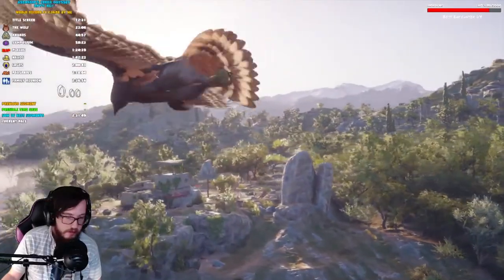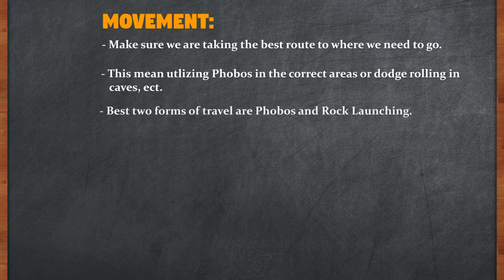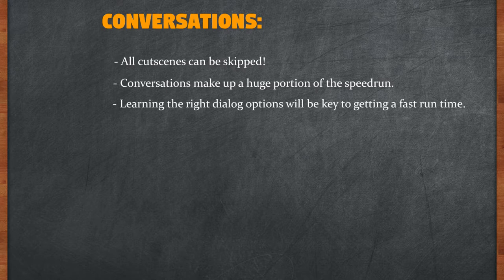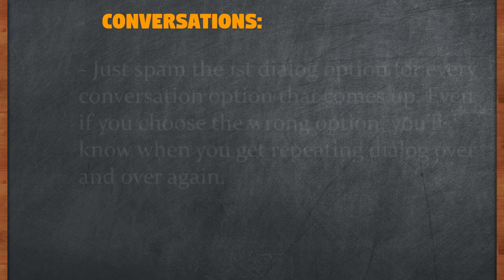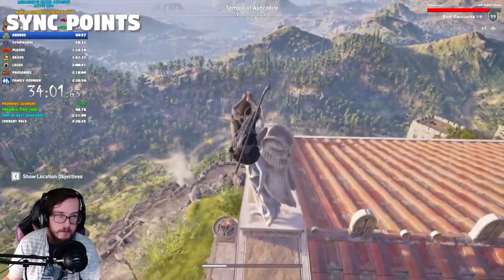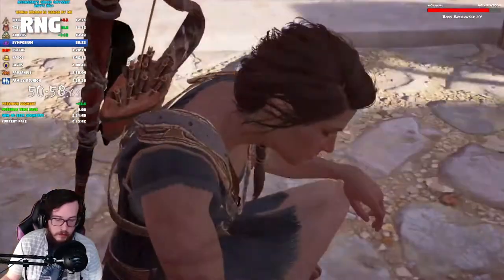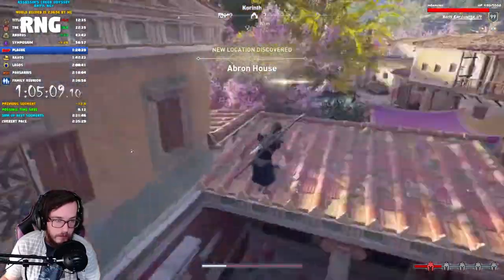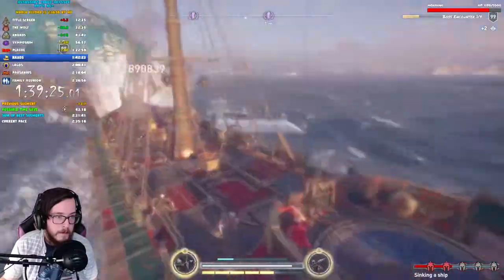Odyssey Speedrunning Guide Part 3: Routing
Hey guys and we're back with another part of the speedrunning guide to Odyssey! This time around I'll be breaking down all the things that make up the routing in Odyssey.